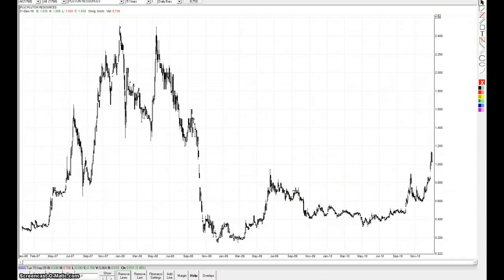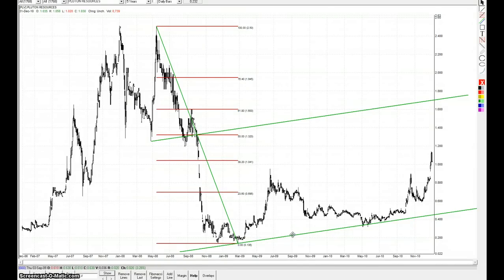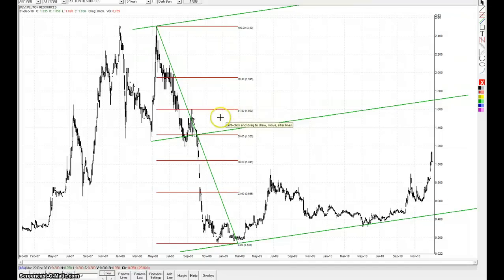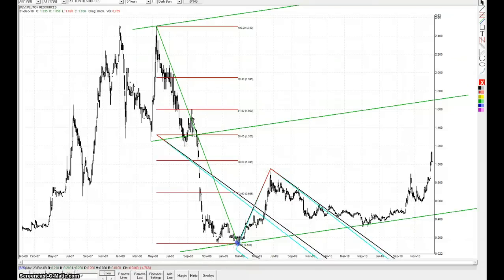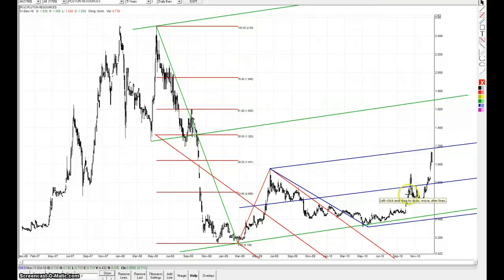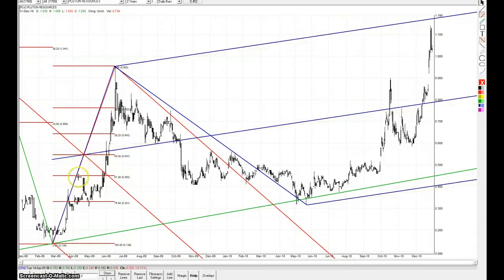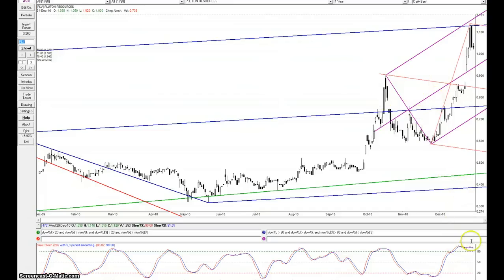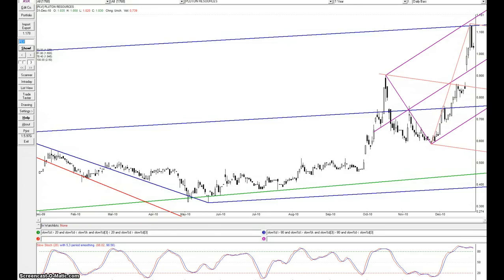PLV, standard, SCHIFF, and modified schiff forks